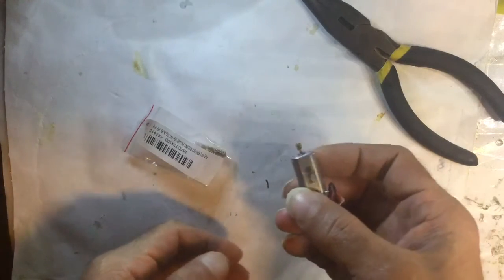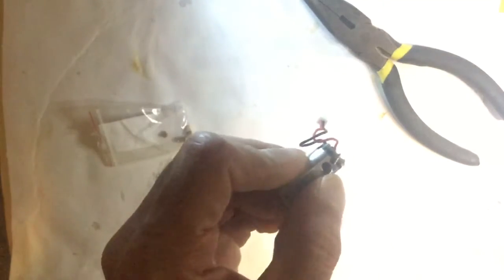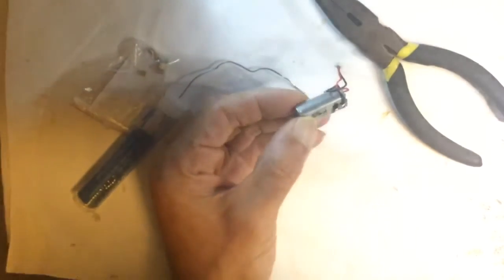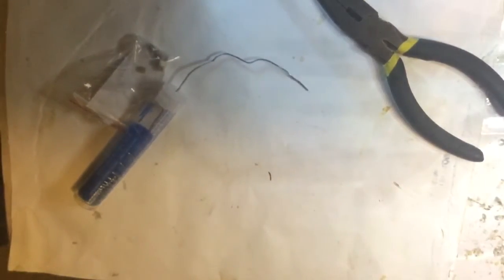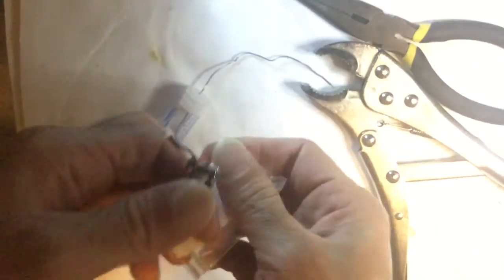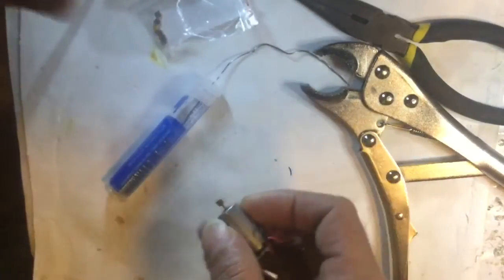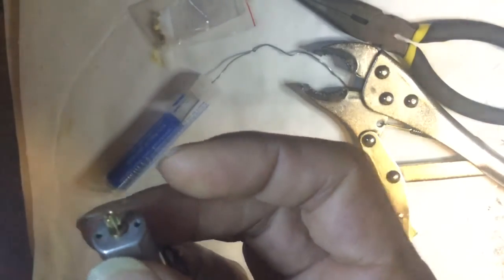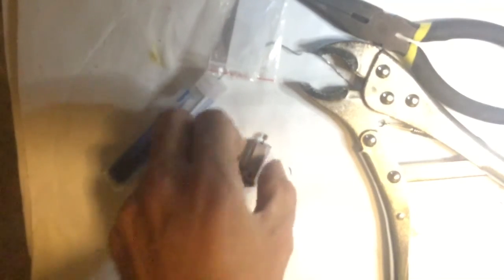How to fix a bad motor for the tarantula X6 sky vampire Syma X5SW-1 and Syma x5c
How to fix a bad motor on the tarantula X6 sky vampire Syma X5SW-1 and Syma x5c

 Here are the gears that I bought